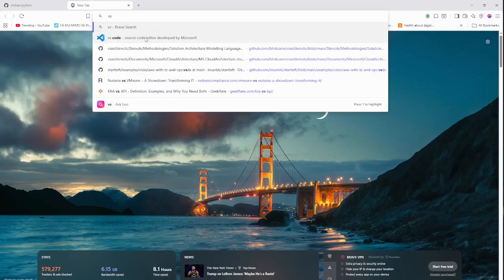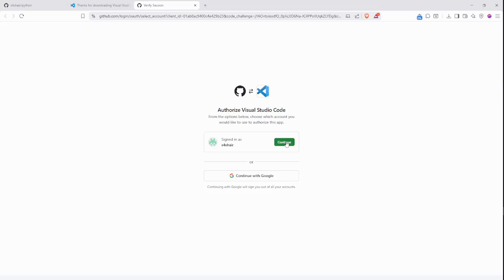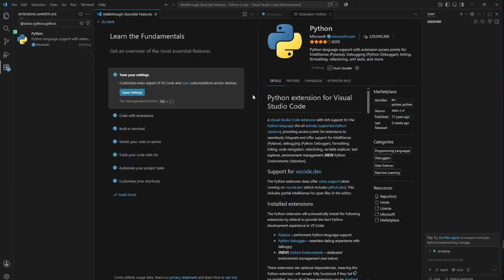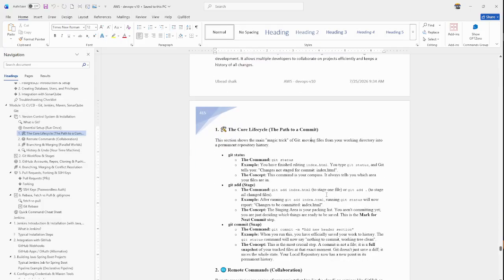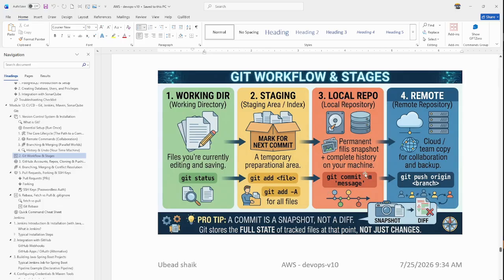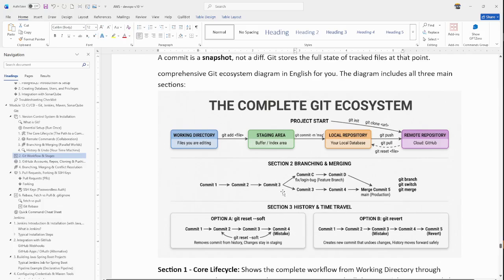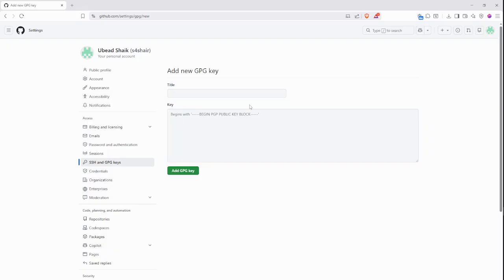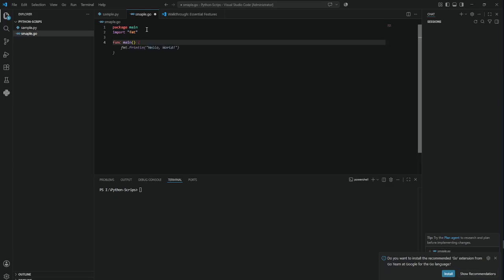Visual Code- Git Hub- GIT-2026 07 25 09 30 50